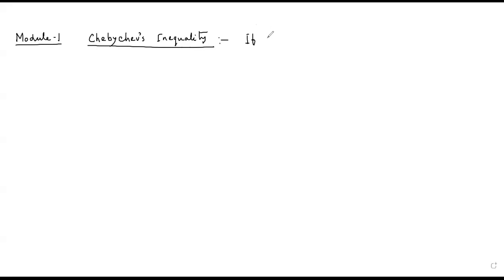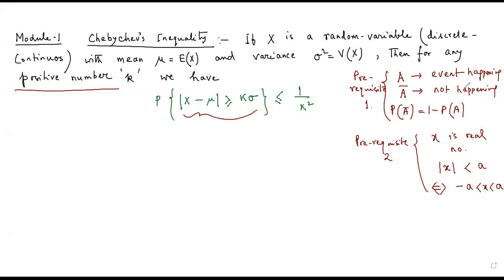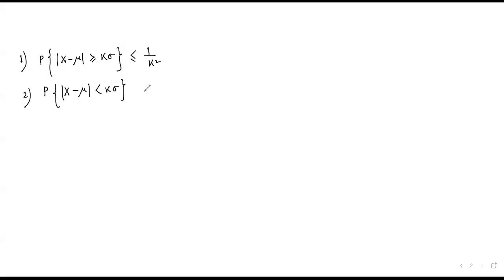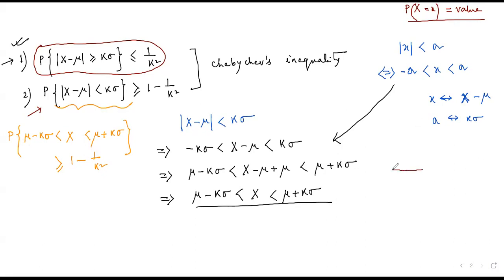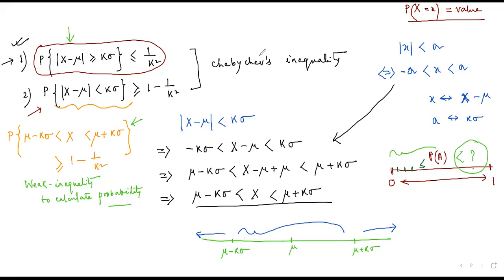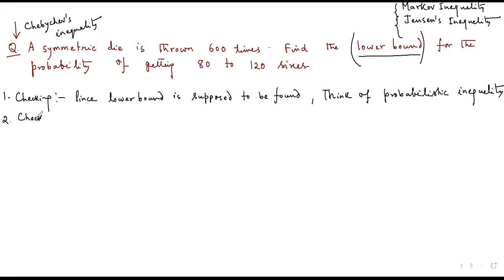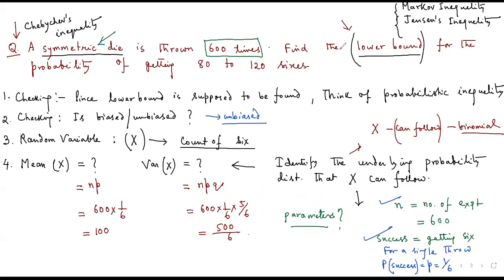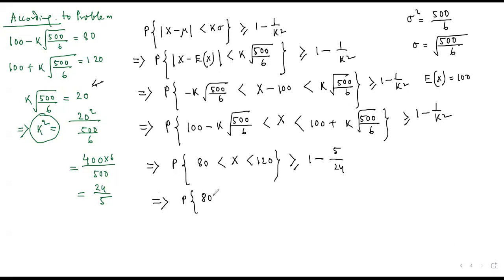Basic Probability -Part 13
Chebychev's Inequality introduced and problems discussed for discrete random variable.